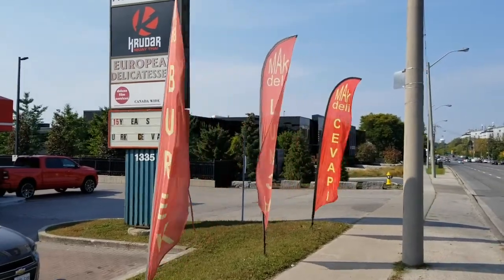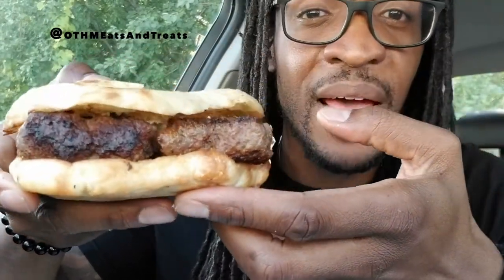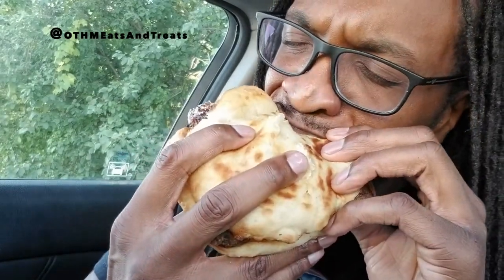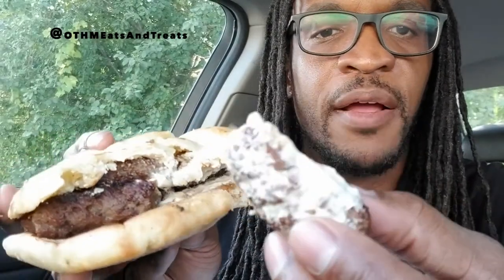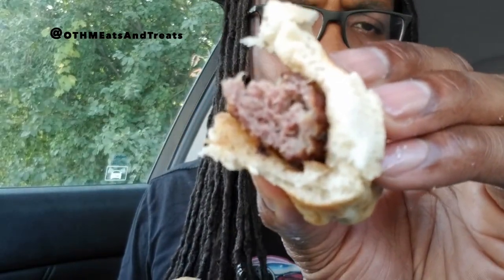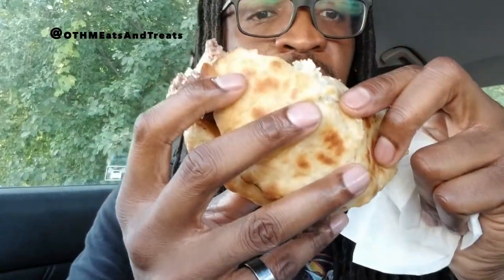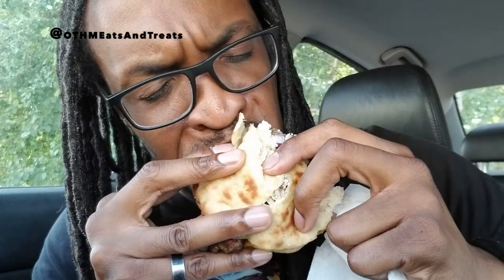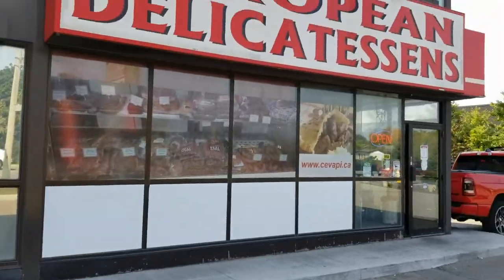Eats & Treats | Mak European Delicatessens (Cevapi on Lepinja review)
Eats & Treats - Mak European Delicatessens (Cevapi on Lepinja review) - Toronto / GTA Food Review.

Mak European Delicatessens is one of my favorite places and on this visit I am eating their Cevapi on Lepinja.  for the full menu and additional information.

Food purchased from Mak European Delicatessens located at 1335 Lawrence Ave E, Toronto, ON M3A 1C6

Follow Mak European Delicatessens on Instagram @MakEuroDeli

Love Food, Consume Food, and Enjoy It